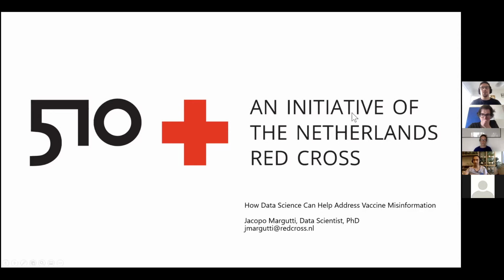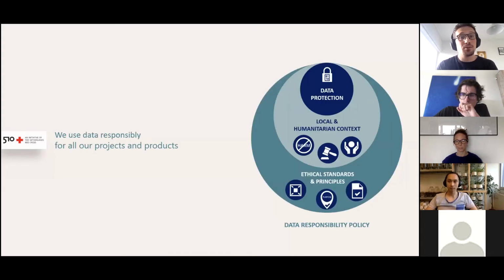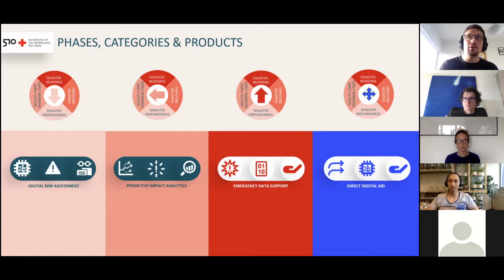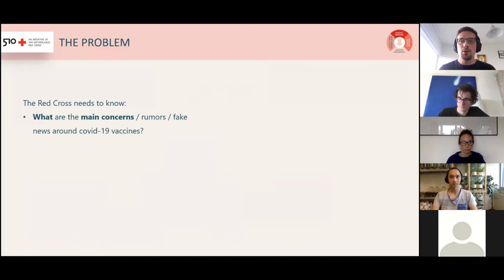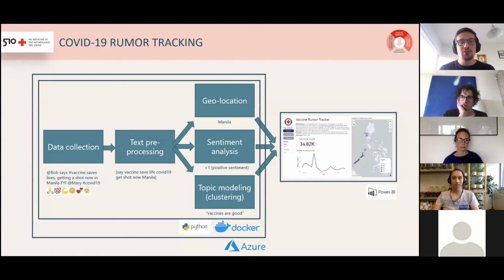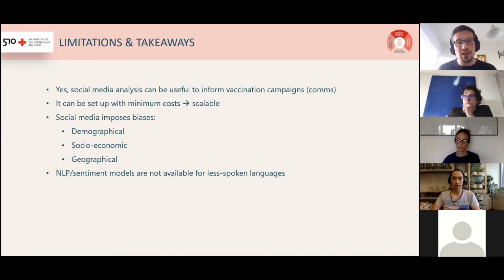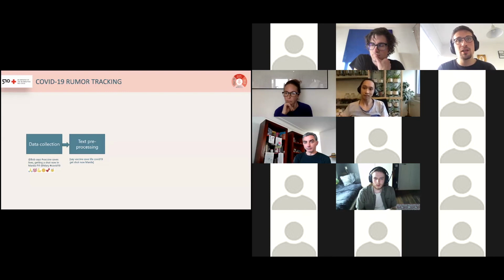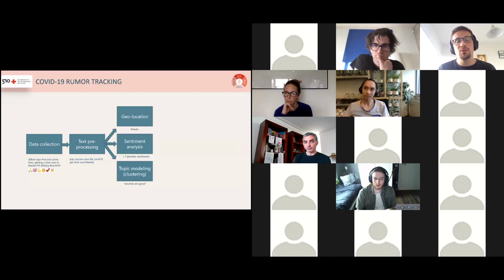Jacopo Margutti | Addressing Vaccine Misinformation using Data Science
Abstract: The Netherlands Red Cross' data team, a.k.a. 510, supports the global efforts to promote acceptance of and accessibility to COVID-19 vaccines. However, fake news and safety concerns stand as a major obstacle. Where is misinformation spreading? What specific issues are people discussing? While all this information is somehow accessible through social media, it is difficult to have a comprehensive, evidence-based overview, due to the chaotic, fast-paced and ever-changing nature of online discussions. 510 developed a social media monitoring tool that analyzes tweets about COVID-19 vaccines, geo-locates them and groups them into topics, so that the Red Cross' communication campaigns can be more targeted: address the right issue, with the right people, in the right place.

Speaker: After finishing his PhD in particle physics, Jacopo Margutti joined 510 first as a volunteer and then as a full-time data scientist. His main roles in the organization are: (1) develop and operationalize machine learning and AI-based solutions into humanitarian practices, (2) collaborate with academics and students who do research in this domain, (3) train others on data analysis/science and DevOps, (4) advocate on the useful and safe applications of data science in the humanitarian world.

Jacopo gave this talk on the 31st of March, 2021.

CorrelAid Netherlands is a non-profit organisation that connects data scientists with organisations that advance the social good. We are building a lively and welcoming community to help tackle societal challenges with data. Read more about us (and join us!)